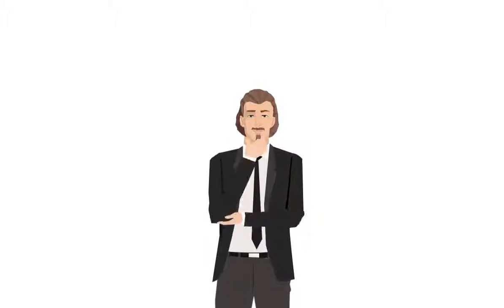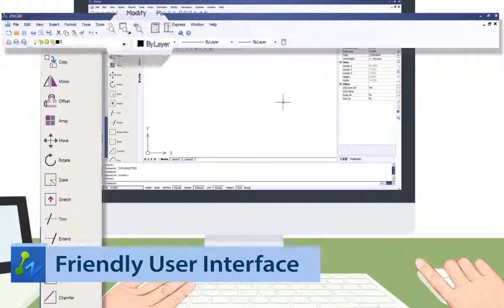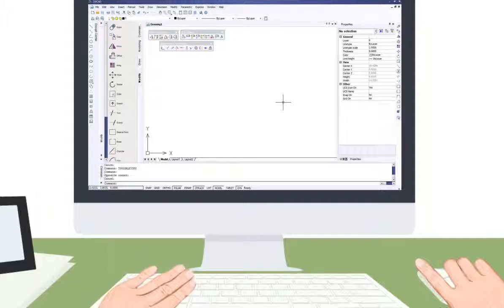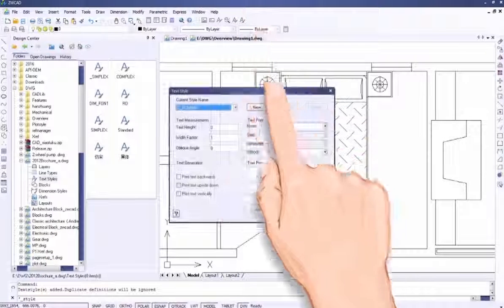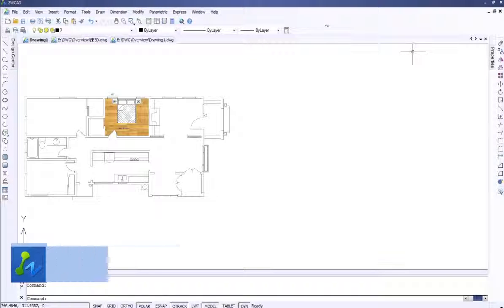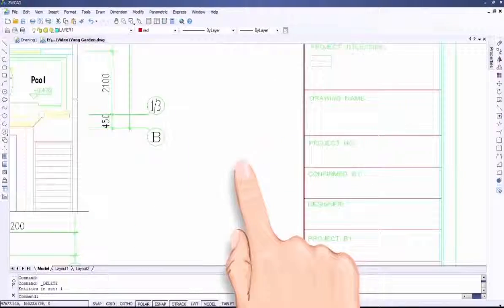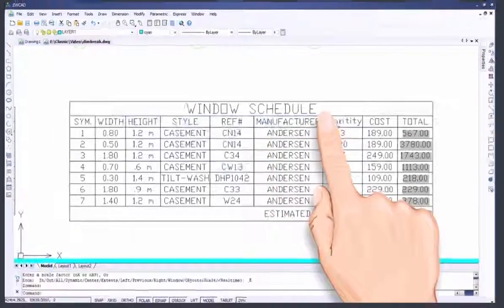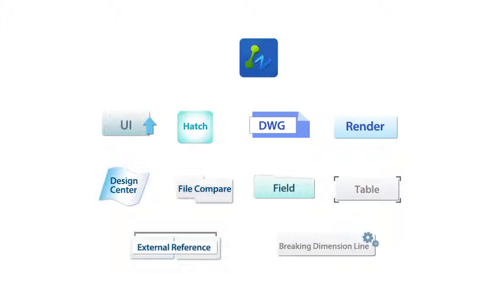ZWCAD Overview Video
ZWCAD is a reliable and cost-effective software. Many powerful and exciting features are integrated in this program. You can use basic features to get your design started  and innovative ones to further you design. Wanna check them out? Why not try now?